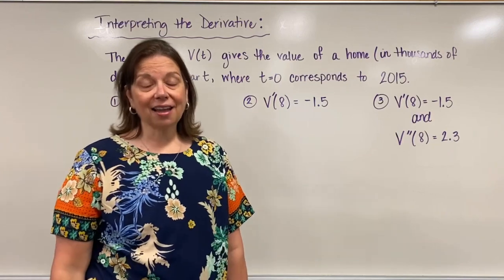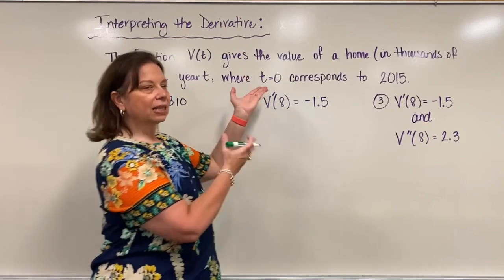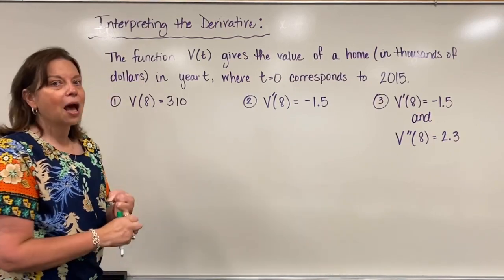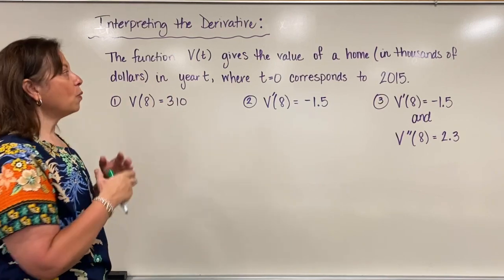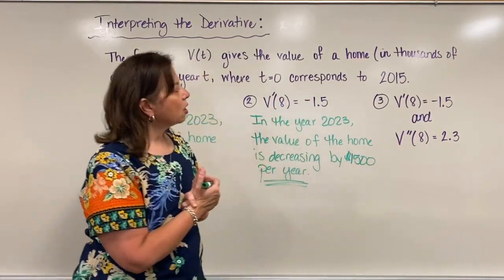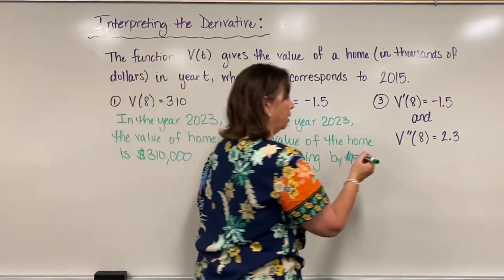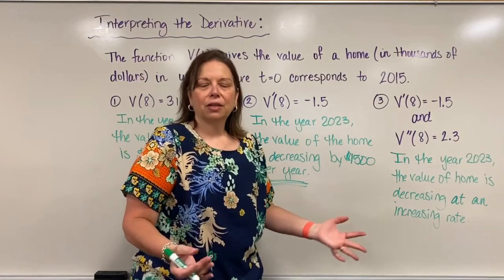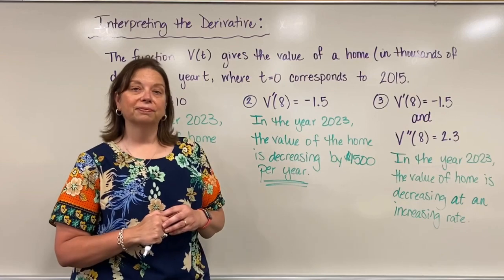Interpreting the Derivative: Example [with Dr. April Ström]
In this video, we don't "do" any math - but we take a close look at a function, its meaning, and the meaning of its derivatives.